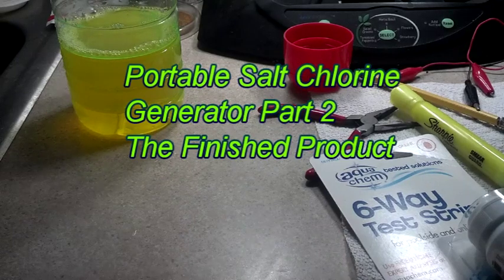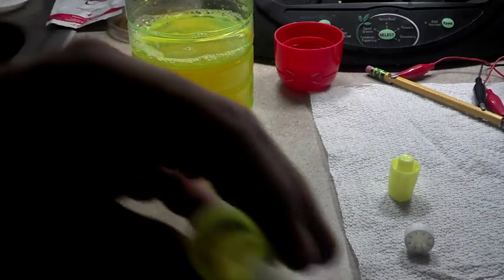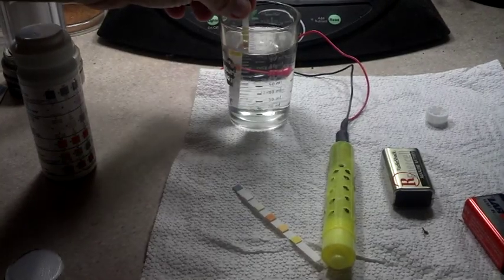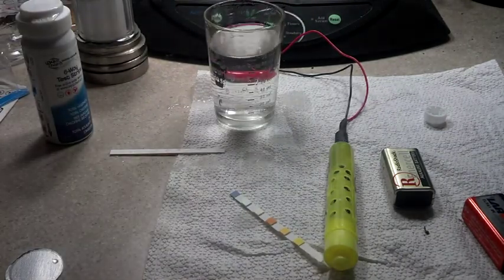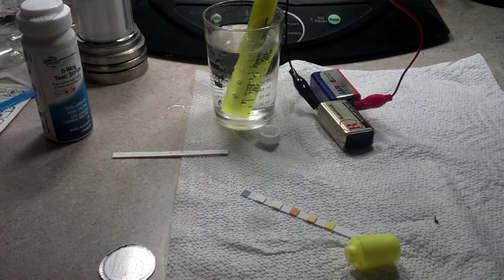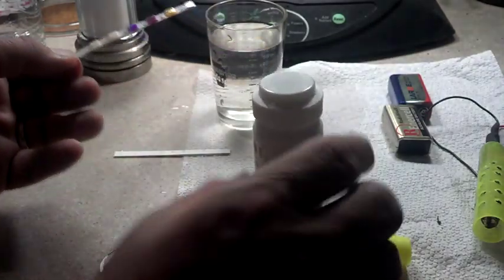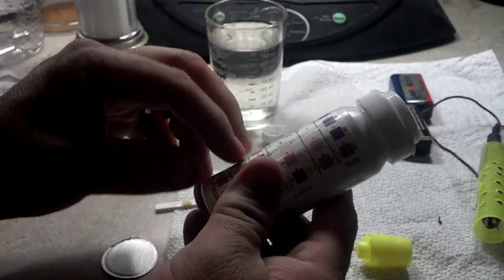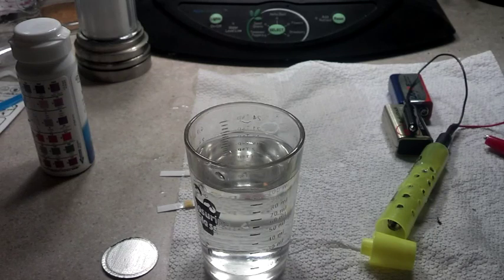Portable Salt Chlorine Generator Part 2 The Finished Product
Part 2 the finished product.
Portable Salt Chlorine Generator
Simply apply voltage between the titanium and the graphite  titanium converts H2O ( water) and table salt (NaCl) into NaClO, sodium hypochlorite, also known as bleach.  This will all revert   back into NaCl water like your house hold bleach does when it losses it's strength.